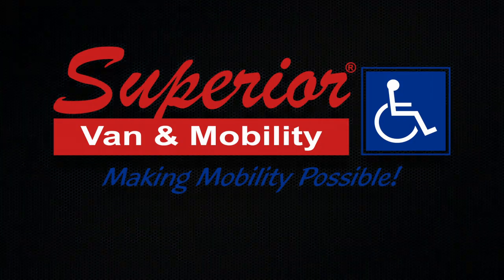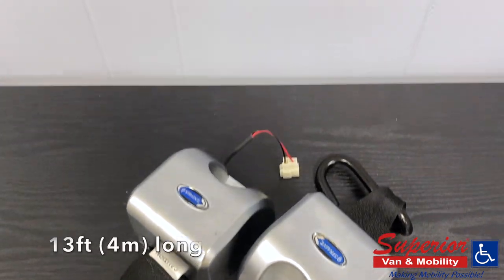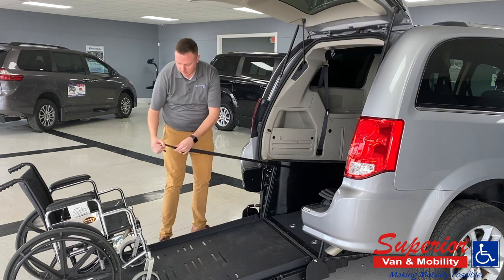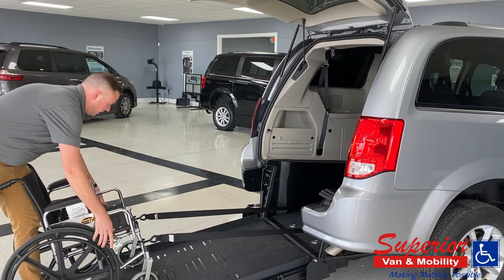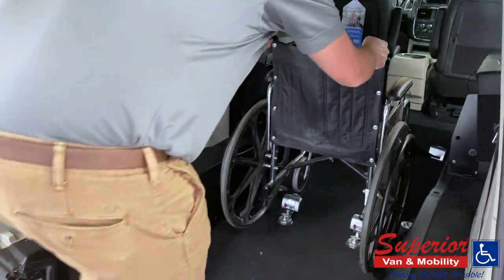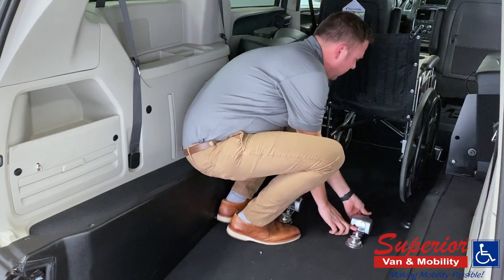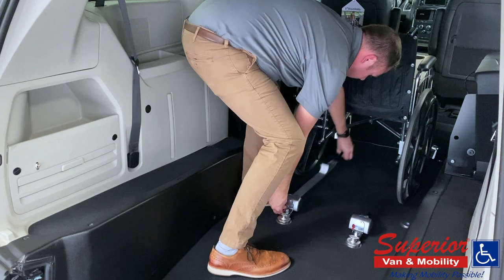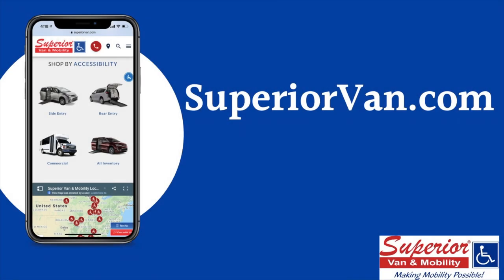Demo - (QER) Q'Straint Electric Retractor, Wheelchair Restraints For Wheelchair Accessible Vehicles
This short video demonstrates how to use a set of Q'Straint Electronic Retractors (QER) to easily and safely secure a wheelchair inside a wheelchair-accessible vehicle. This type of tie-down utilizes an electronic assist and locking mechanism for ease of use.

There are many types of wheelchair restraint systems available, from manual to docking systems. To learn more about this and the many other types, please visit our